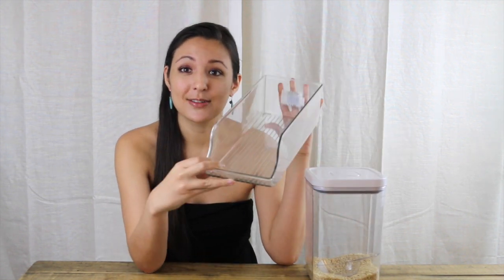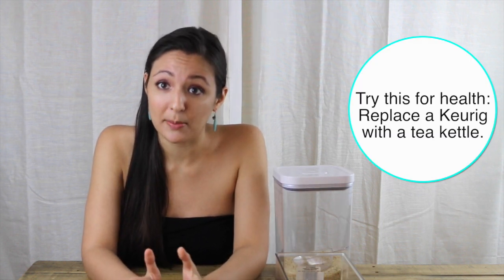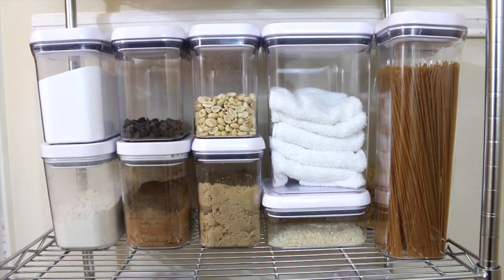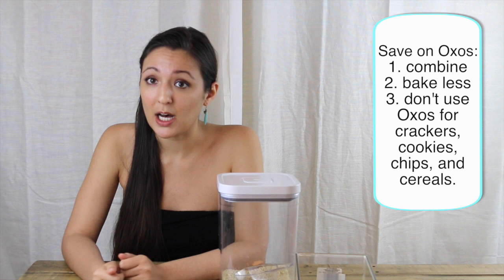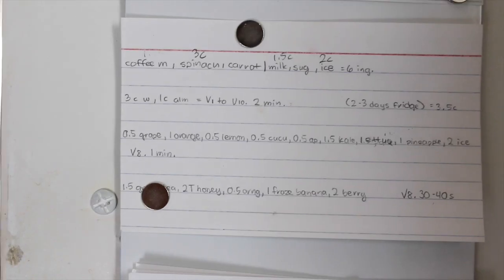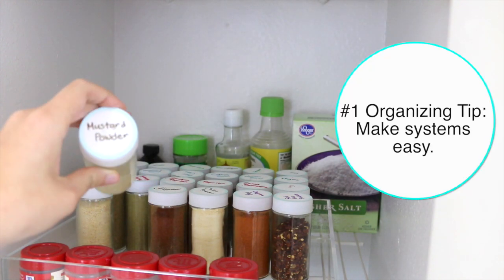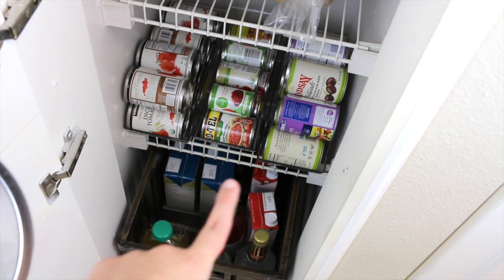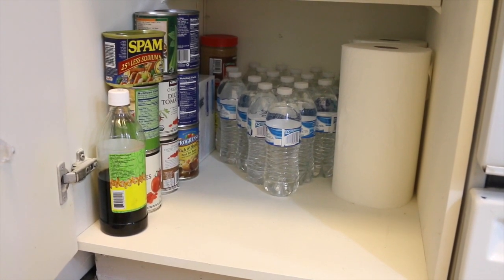How to Organize a Small Pantry + Pantry Tour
How to organize an apartment pantry.

magnetic boards - Container Store
mighty magnets